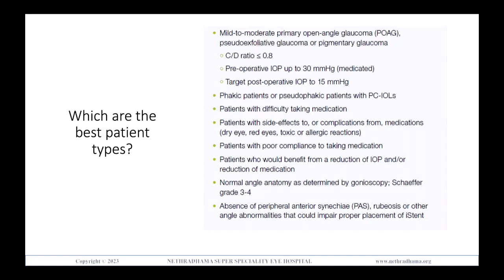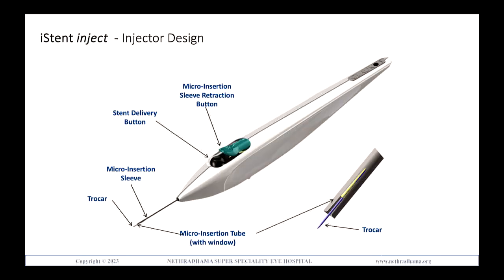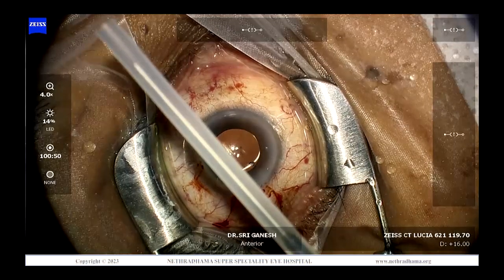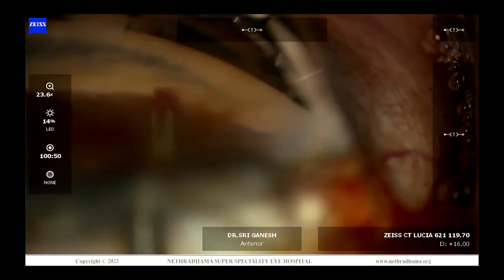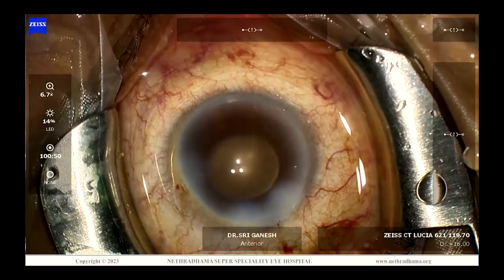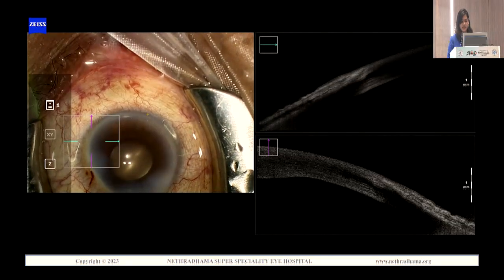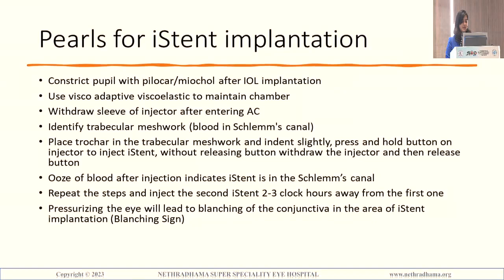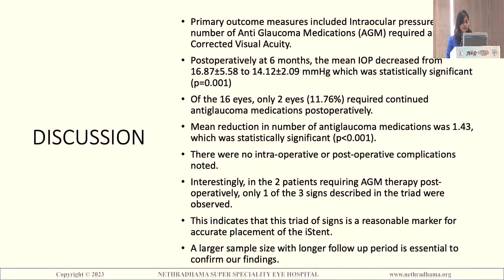AIOC2024 GP196 Topic Dr Sri Ganesh Step by step of iStent implantation